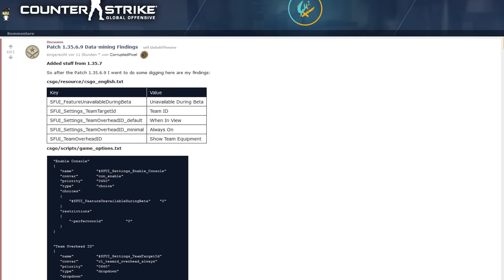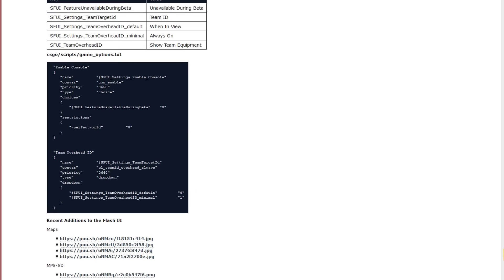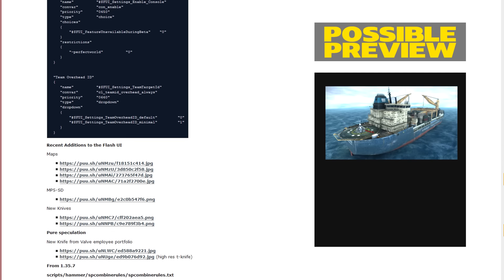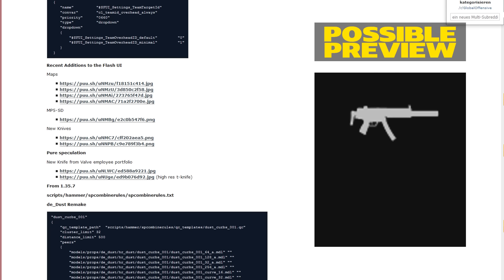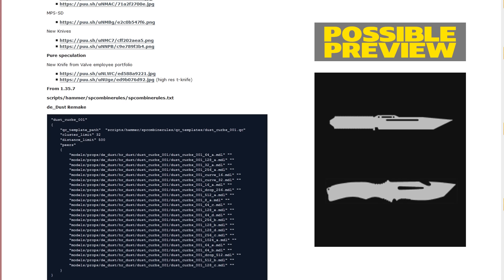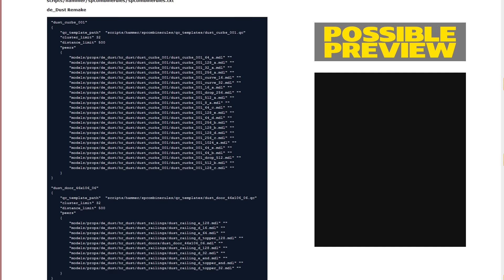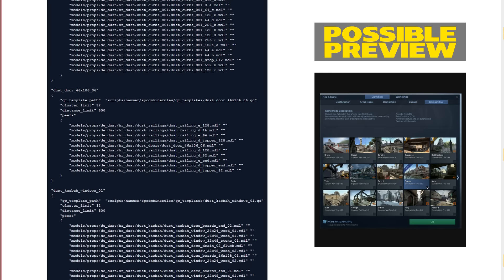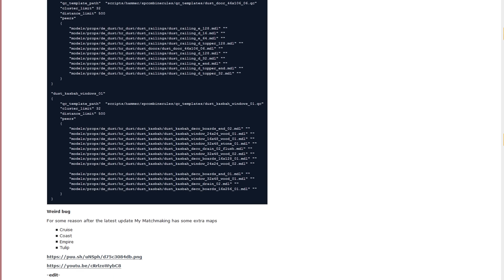NEW OPERATION LEAKED - MP5 & NEW KNIVES | CS:GO NEWS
Today we got a a leak for a new Operation for CS:GO. The leak shows that the Operation will bring 4 new Community Maps and maybe even some older maps as well. We also get some indication of a possible return of the MP5 as well as new knife skins. Check out the other possible leaks for the Dust Remake as well (if you like code).

Credit to: CorruptedPixel